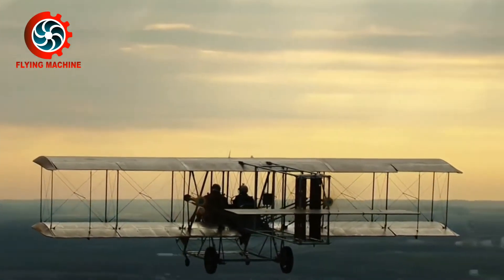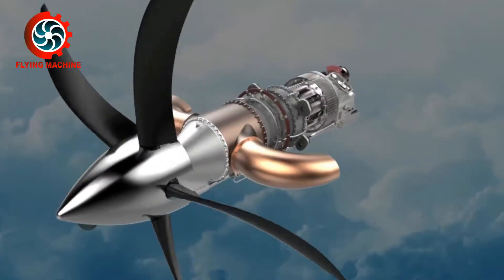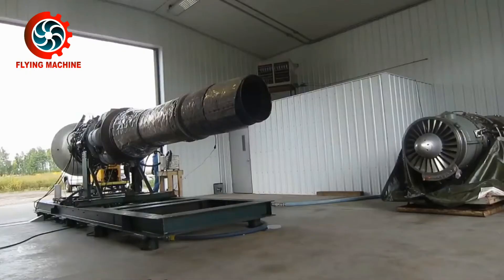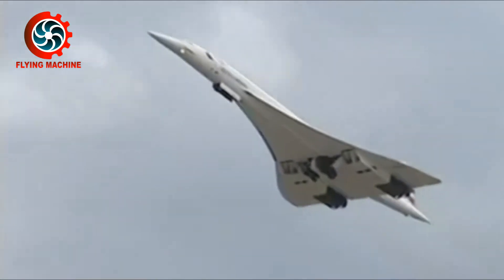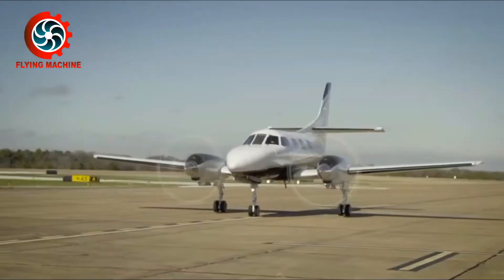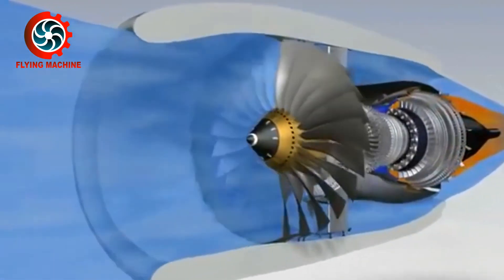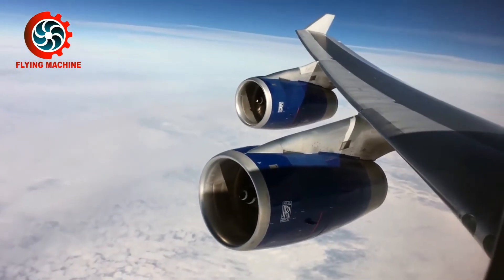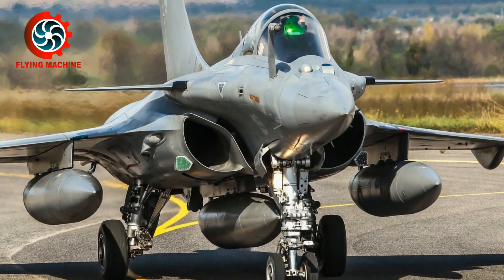3 Types of Aircraft Engines, Which is The Best ?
Since the Wright brothers launched their airplane in 1903. It only took 100 years for technology to develop rapidly as it is today. One of the most contrasting developments in airplane technology is its engine. In the past, various airplanes were driven by piston engines like a car. Due to limitations in engine rotation, the piston engine has now been replaced by a gas turbine engine as the aircraft's propulsion.

As technology advances, gas turbine engines now come in various sizes and shapes. There are 3 types of gas turbine engines commonly used in aircraft, namely turbojet, turbofan and turboprop engines. Which is the best?